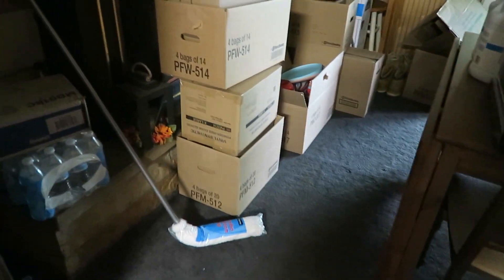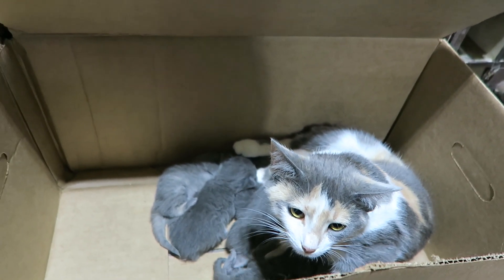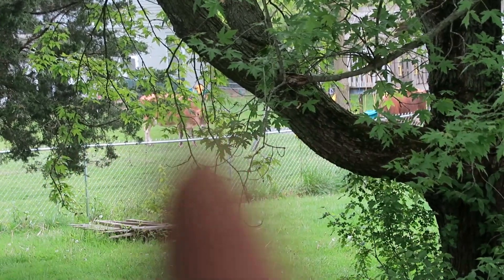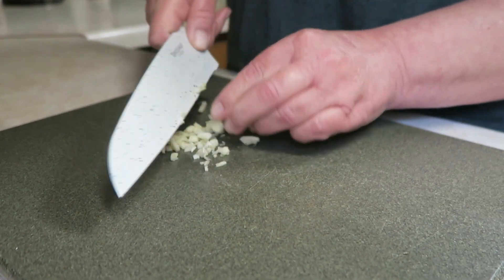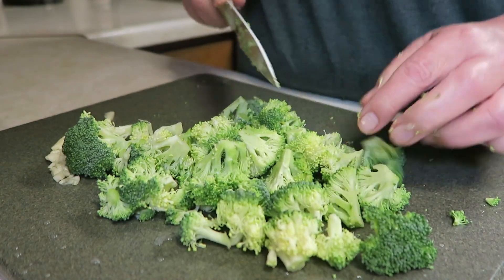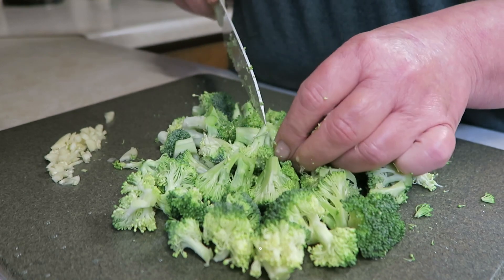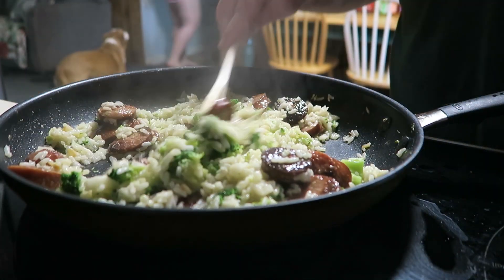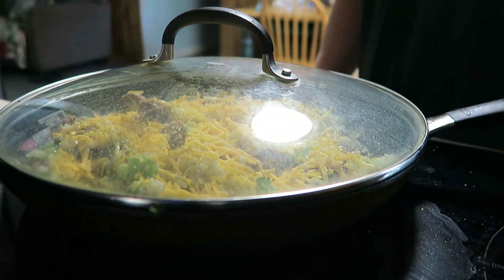Left Over Make Overs | Kielbasa Broccoli Cheese And Rice Recipe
Love In the kitchen with sandy?